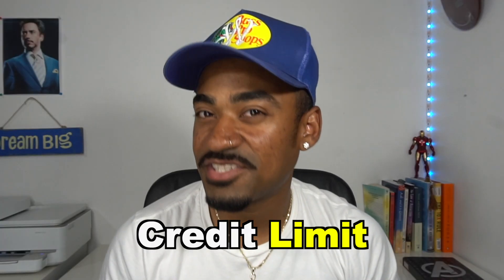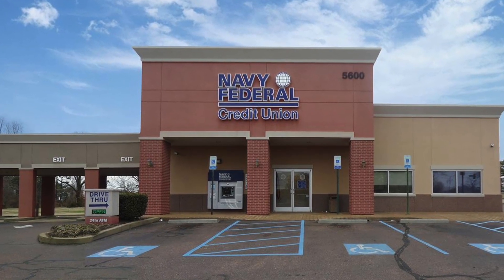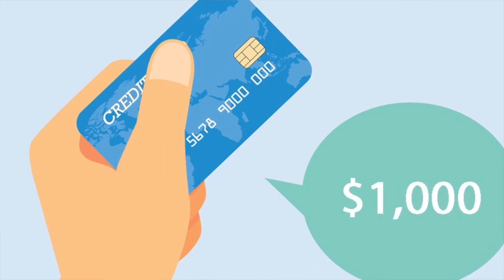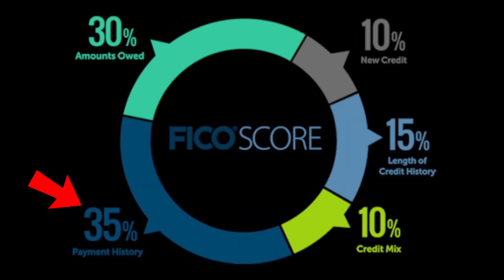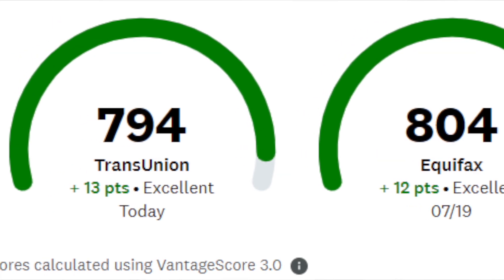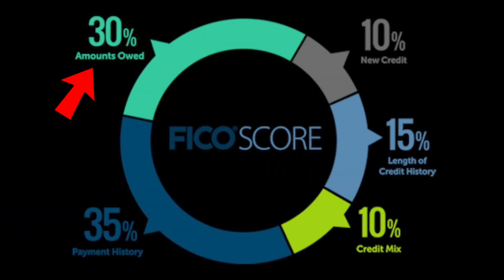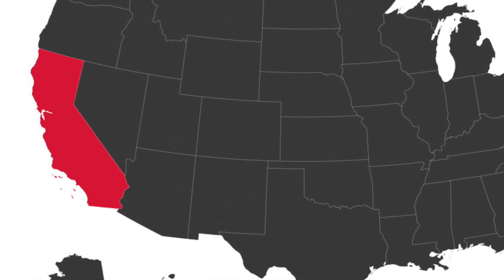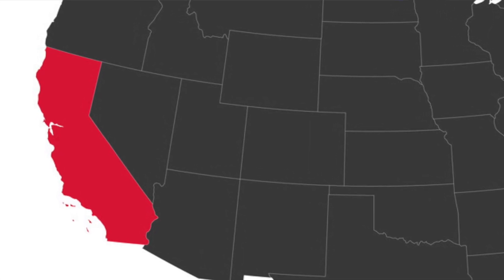TOP 3 Things To Know & Do Before Requesting a Credit Limit Increase With NAVY FEDERAL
In this video I'll go over things you want to do as a member of Navy Federal.

I will over some of the products you can get in order to build a high internal score!
So make sure to watch the entire video so you don't miss out on valuable information!
Hopefully by the end of this video you will be able to use some of the methods I discuss to get
you on your path to building high limit credit!

👉 --- FREE $50 to bank with Langley federal credit union

✅ My name is Ismael Sandiford and my friends call me Ish.
I Live in Long Beach, California.
topics such as how to build personal and business credit, credit cards, real estate and other money related topics. So

✅ Ismael Sandiford is a Licensed Loan Originator in the state of California.

easy credit card approval with collections on credit report, get a credit card with past bankruptcy, student credit cards.
Credit bureaus, credit karma, experian, transUnion, Equifax, ChexSystems. Fico score.